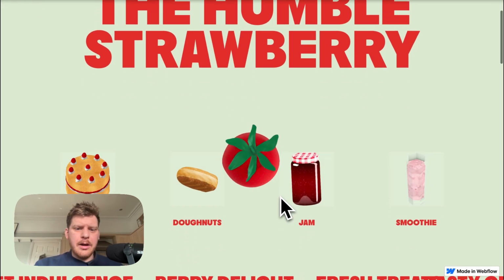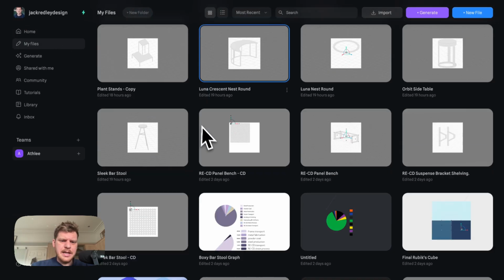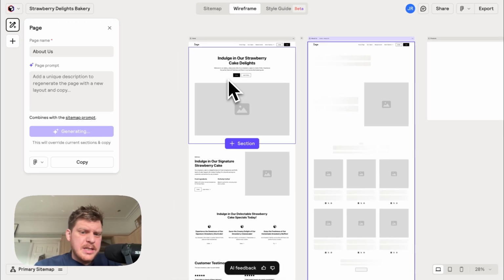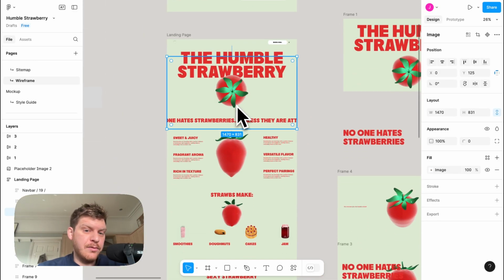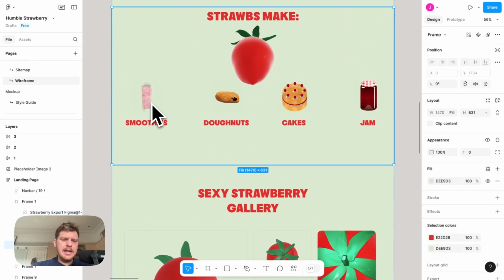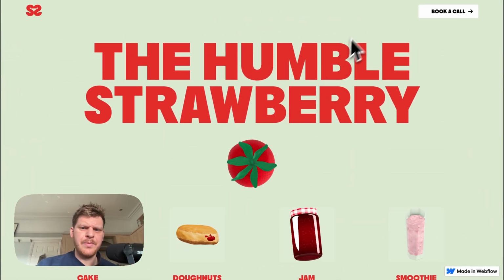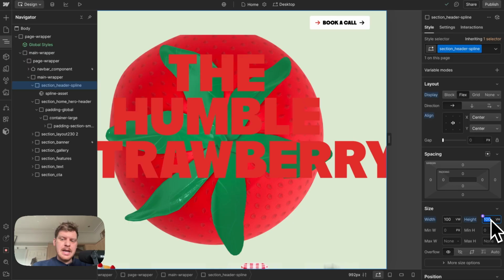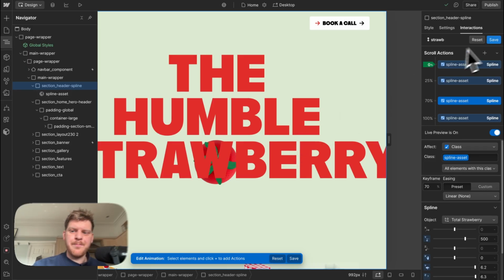How to build a 3d website in 10 mins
🎥 Learn How to Build a 3D Website in 10 Minutes! 🎥

Hey guys, I’m Jack, a 3D and immersive web designer, and today I’m showing you how to create a stunning 3D website from scratch in 10 minutes!

Whether you’re diving into web design for the first time or want to expand your skills with 3D elements, this video is packed with practical tips and step-by-step guidance to bring your ideas to life.

✨ What’s in Store:
- A complete walkthrough of building a 3D website.
- How to utilize cutting-edge tools for dynamic designs.
- Quick tips for seamless integration of 3D elements.

From beginner-friendly techniques to impressive end results, this tutorial is designed to help you achieve professional-looking 3D designs in no time.

Timestamps:
00:00 Introduction to Creating a 3D Website
00:47 Getting Started with Spline
01:16 Designing the Main Asset: The Strawberry
02:16 Exploring Rayloom for Sitemap and Wireframe
03:20 Customizing Components and Copy
03:58 Exporting to Figma for Detailed Edits
06:26 Creating and Exporting GIFs in Spline
08:11 Integrating Assets into Webflow
09:49 Animating the 3D Object on Scroll
11:08 Conclusion and Additional Resources

👨‍💻 Tools/Resources Used:
- Spline: A browser-based 3D design tool for creatives